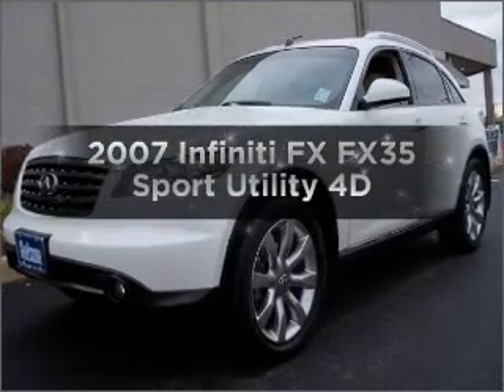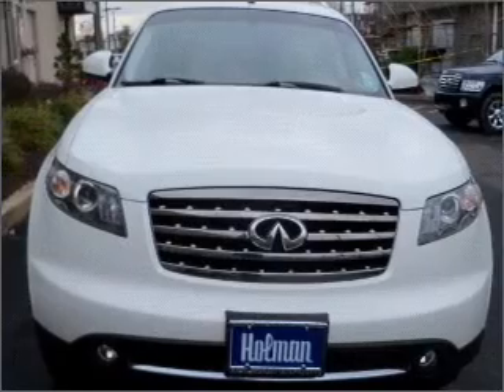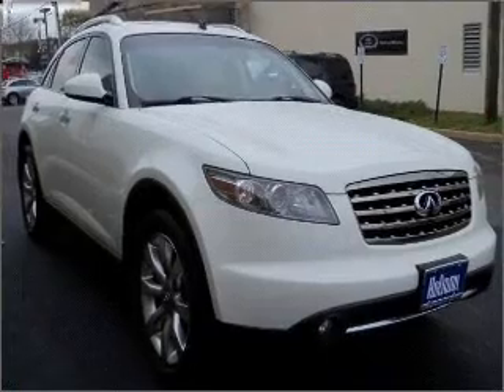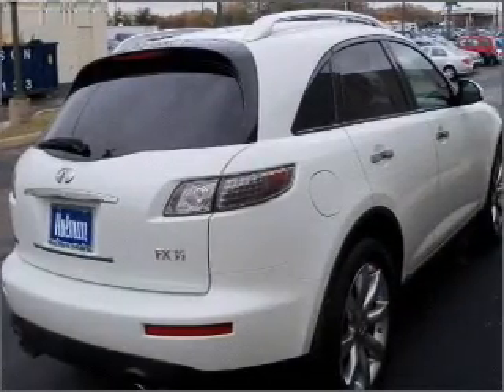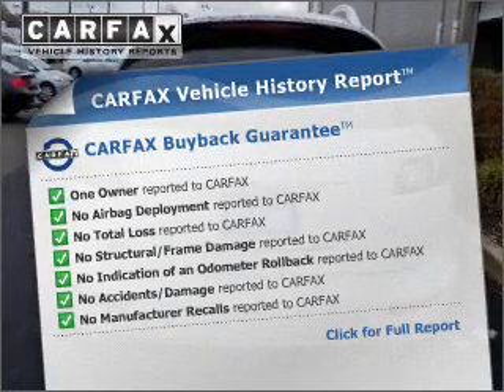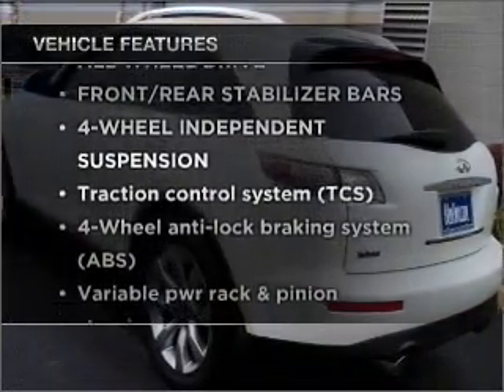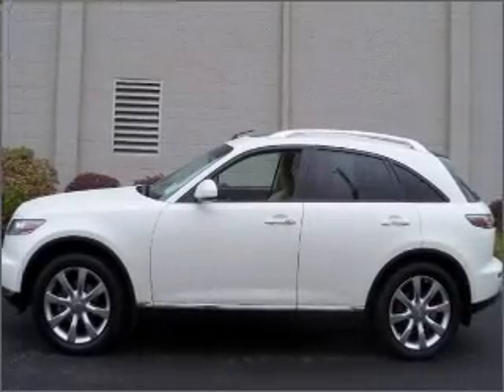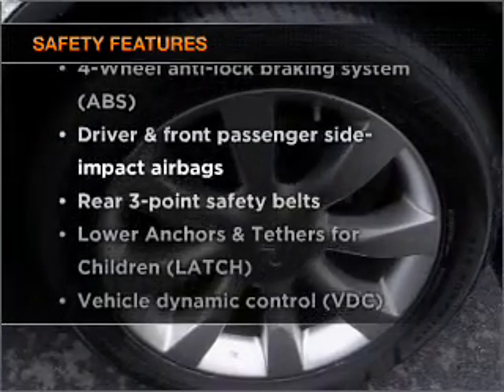2007 Infiniti FX - Maple Shade NJ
Year: 2007
Make: Infiniti
Model: FX
Trim: FX35 Sport Utility 4D
Engine: 6 cylinder 3.5 Liter
Transmission:
Color: White
Mileage: 44684
Address:
577 Route 38 West